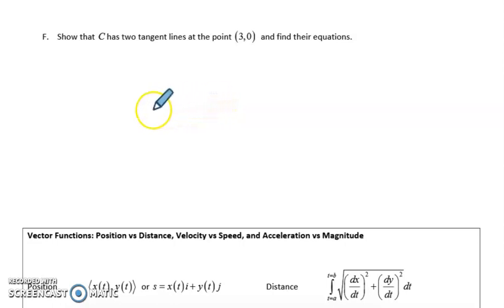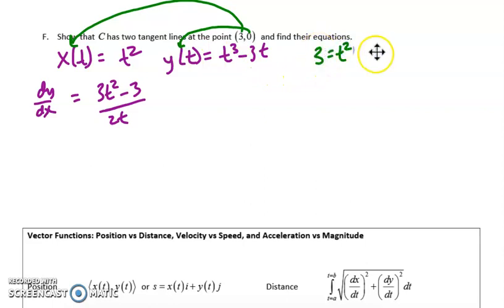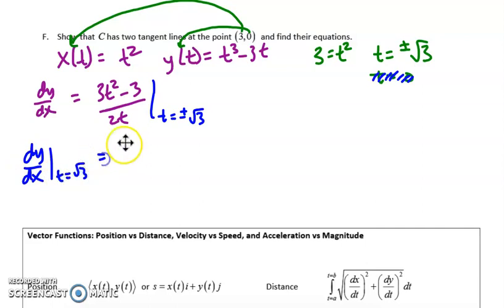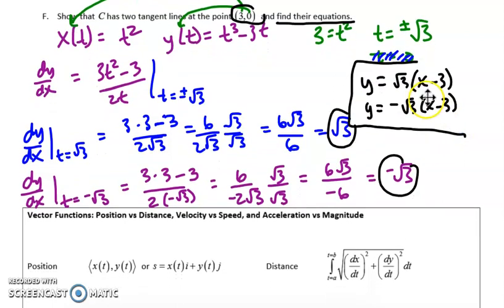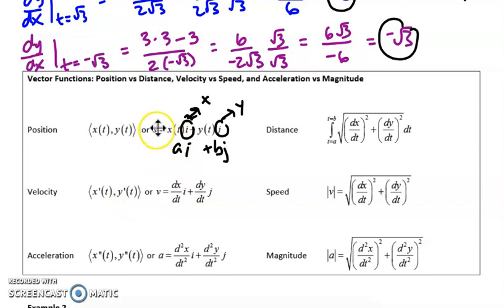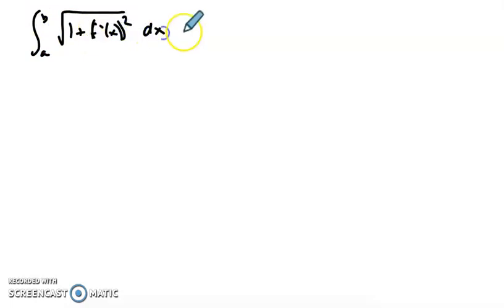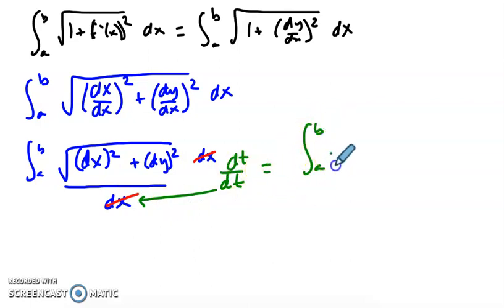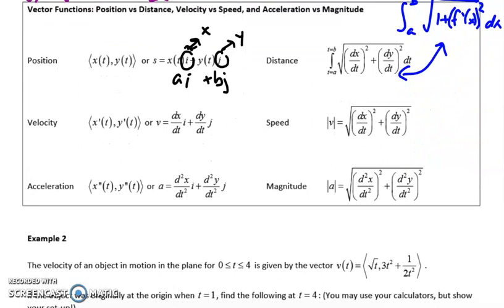Day 1 Parametrics and Vectors Part 2